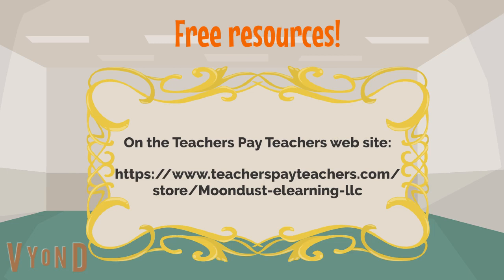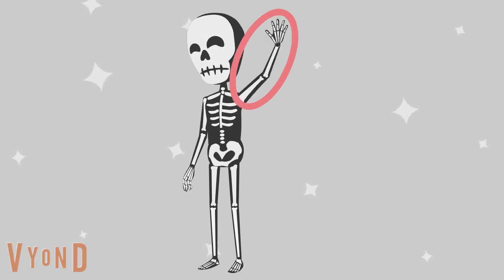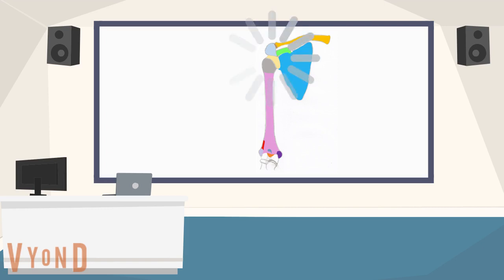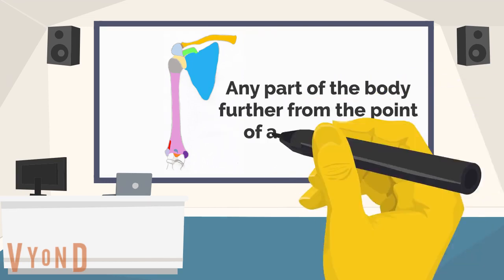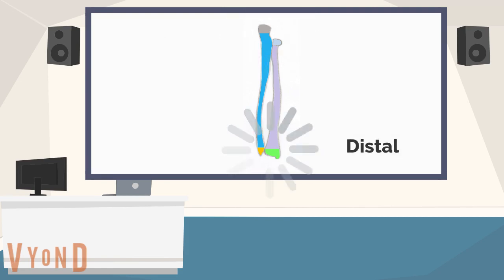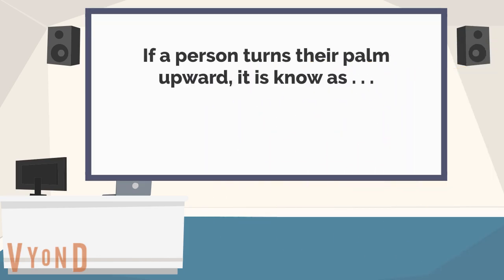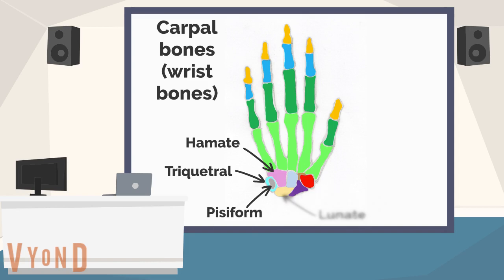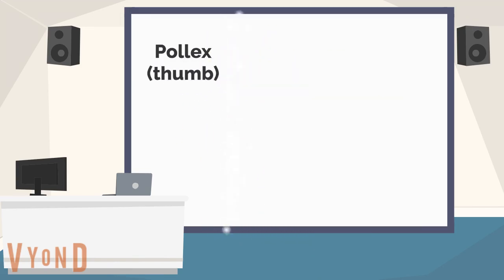Anatomy Arm and Hand VIDEO 04232023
MoonDust eLearning presents the Moon Twins as they teach you about the skeletal anatomy of the human arm and hand. In this video, "The Arm and Hand" as part of the appendicular system, you will learn about the body regions of the arm and hand, the names of the bones and joints, definitions of proximal and distal, the interosseous membrane, and rotation movements.